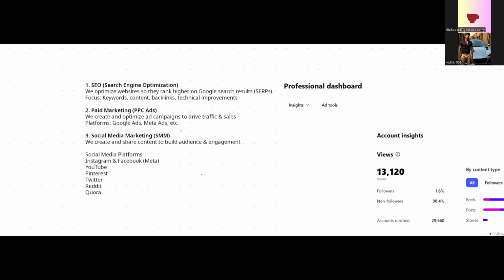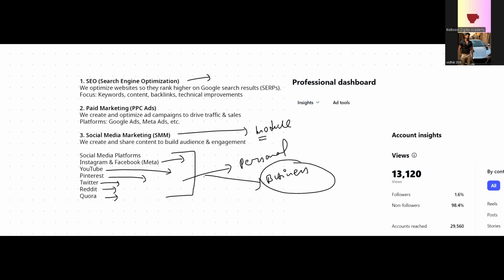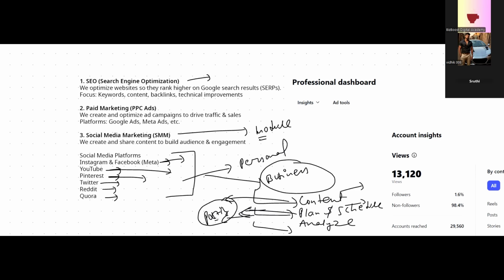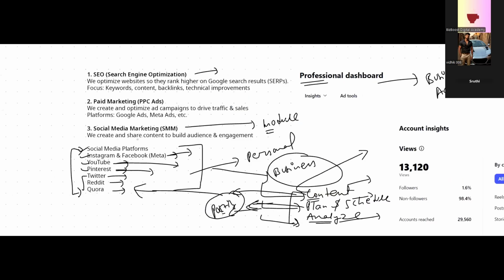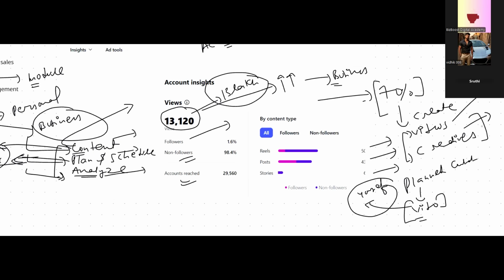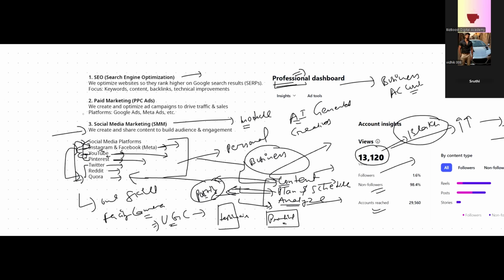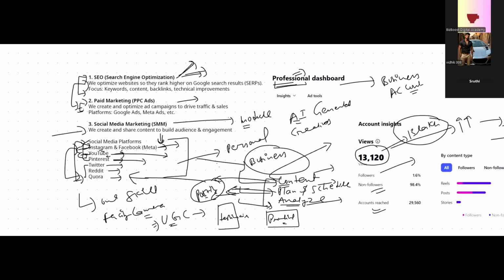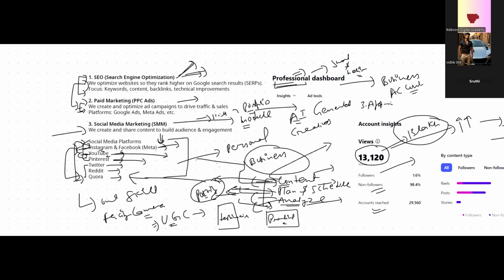Social media marketing - Part 1 - Platforms for social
We create and share high-quality content to grow your audience, increase engagement, and build a strong online presence across multiple platforms.
Platforms We Work On 🚀
🔹 Instagram & Facebook (Meta) – Reels, posts, ads & community engagement
🔹 YouTube – Shorts, long-form videos & channel growth strategies
🔹 Pinterest – Visual content marketing & traffic generation
🔹 Twitter (X) – Trending content, brand communication & engagement
🔹 Reddit – Community-driven marketing & niche audience targeting
🔹 Quora – Authority building through strategic answers & content marketing